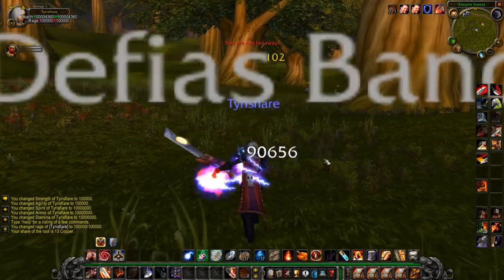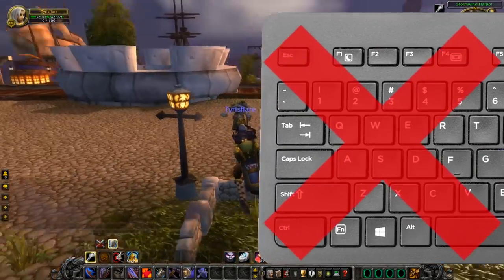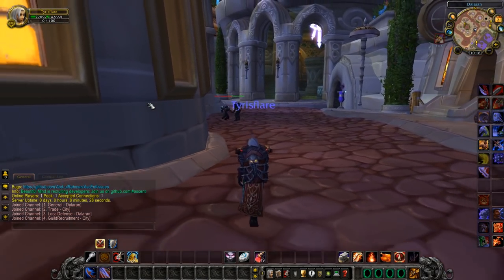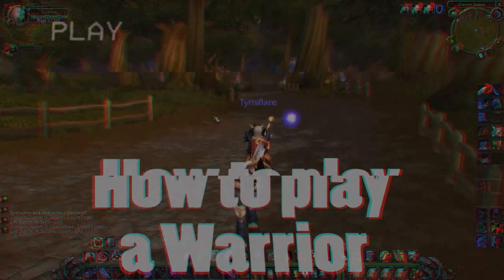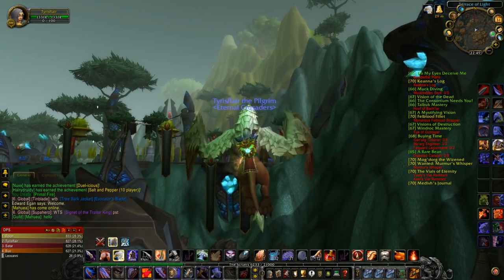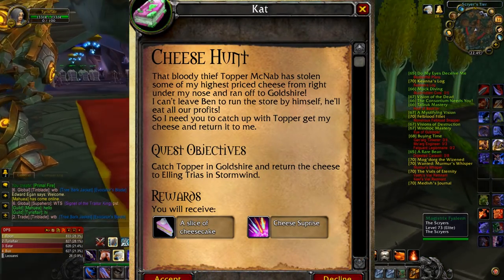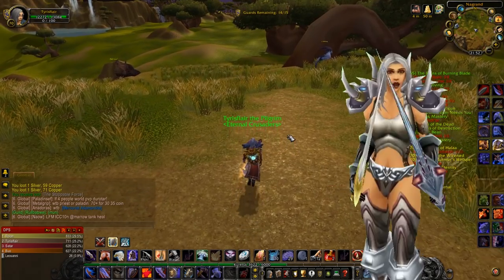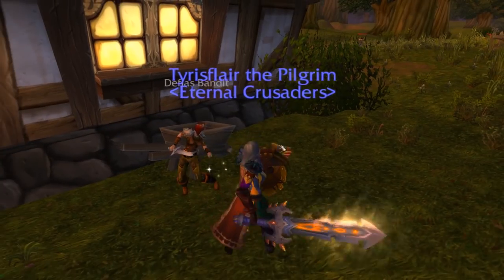Guide to being a Pro player on World of WarCraft Classic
An easy guide to become a top tier player on World of WarCraft in under 10 minutes!